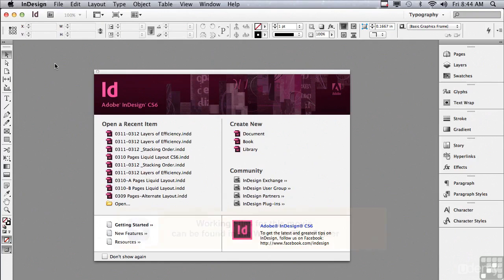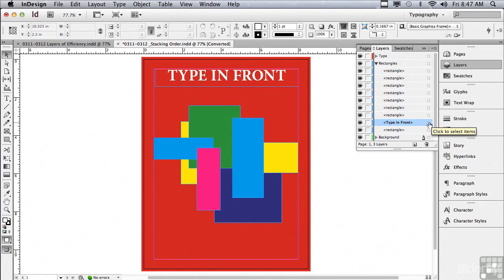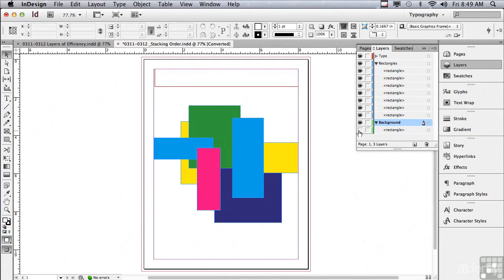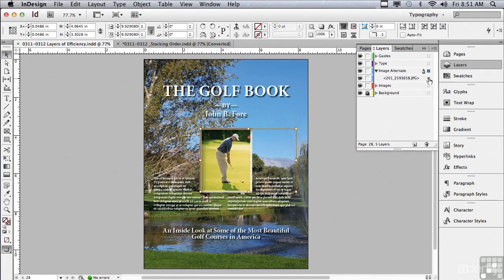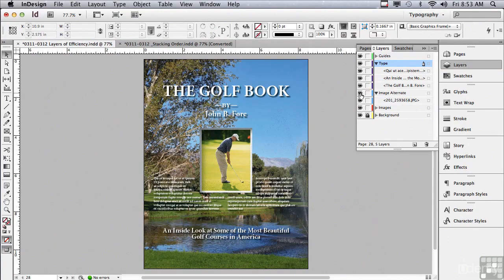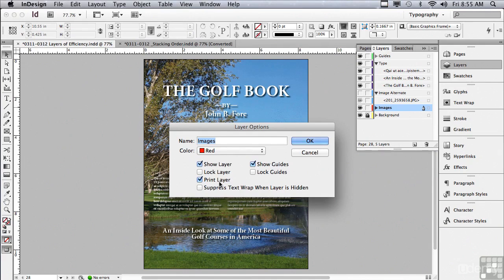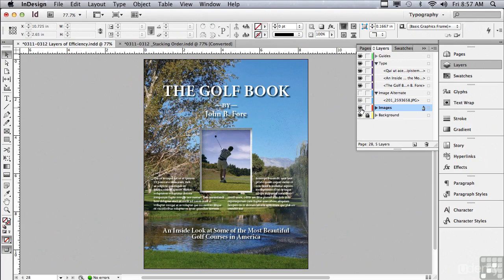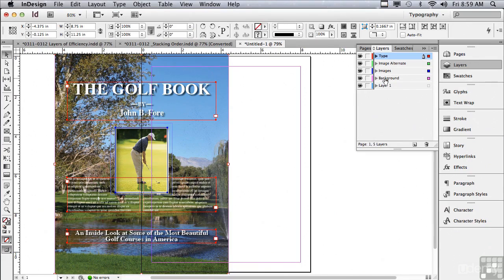020 Indesign CS6 0312 Layers Of Efficiency